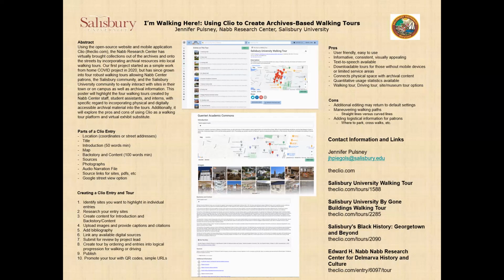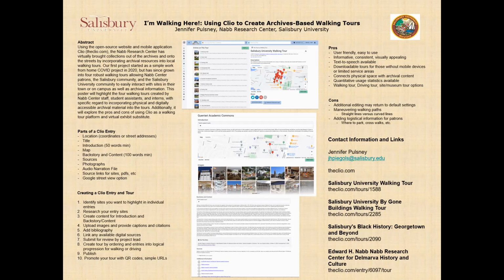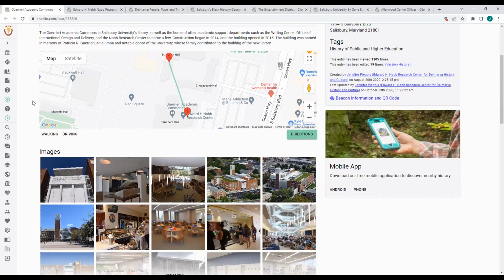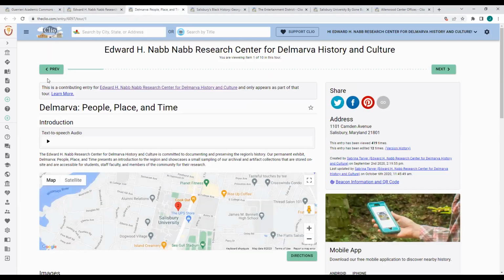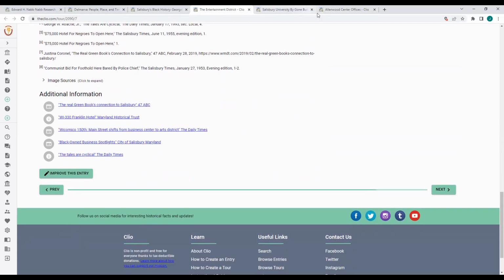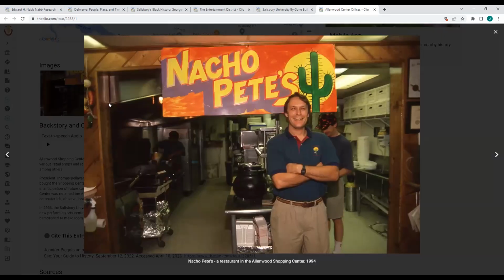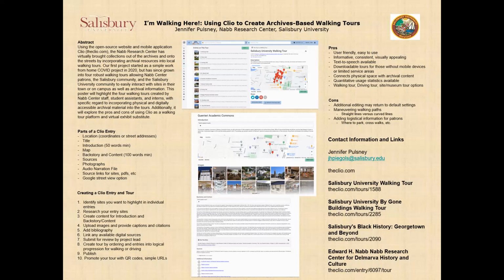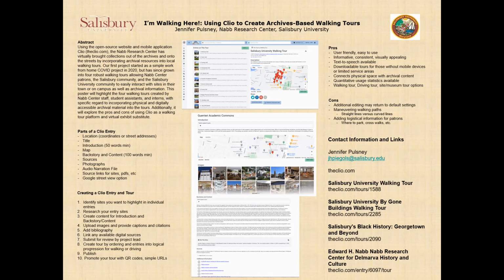I'm Walking Here! Using Clio to Create Archives Based Walking Tours - Jennifer Pulsney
I'm Walking Here! Using Clio to Create Archives Based Walking Tours by Jennifer Pulsney

Using the open-source website and mobile application Clio (clio.com), the Nabb Research Center has virtually brought collections out of the archives and onto the streets by incorporating archival resources into local walking tours. Our first project started as a simple work from home COVID project in 2020, but has since grown into four robust walking tours allowing Nabb Center patrons, the Salisbury community, and the Salisbury University community to easily interact with sites in their town or on campus as well as archival information. This poster will highlight the four walking tours created by Nabb Center staff, student assistants, and interns, with specific regard to incorporating physical and digitally accessible archival material into the tours. Additionally, it will explore the pros and cons of using Clio as a walking tour platform and virtual exhibit substitute.